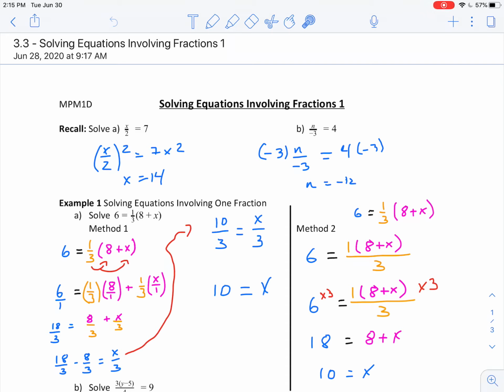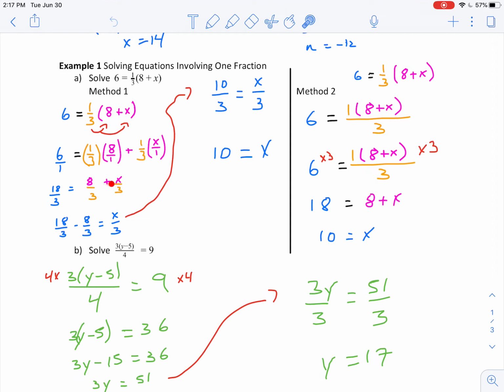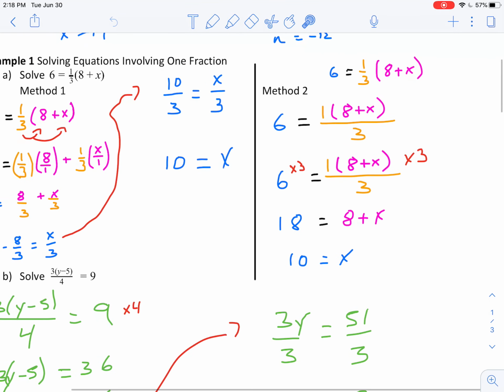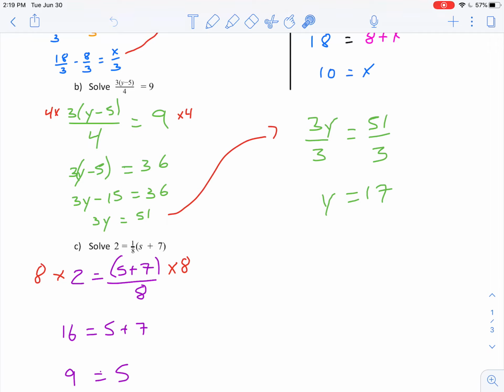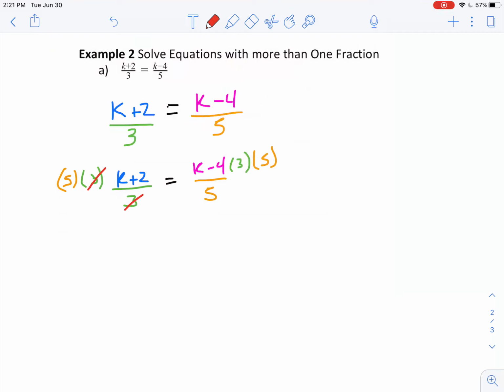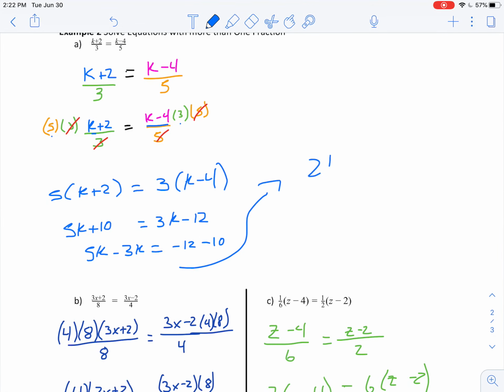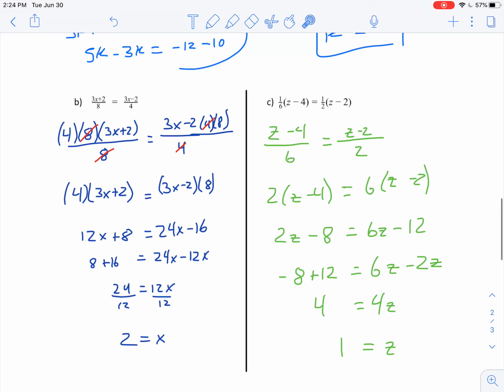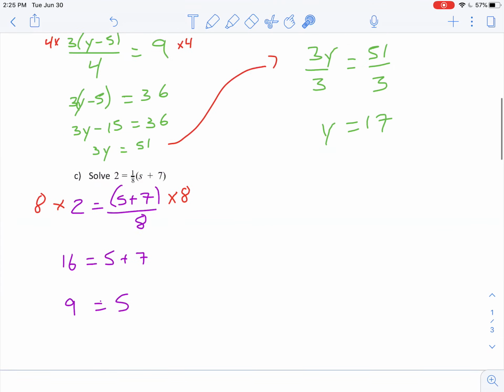Solving Equations with Fractions 1